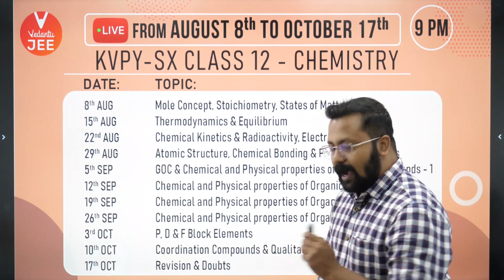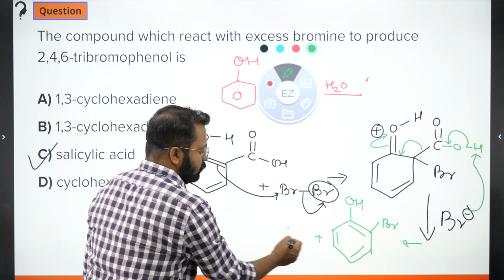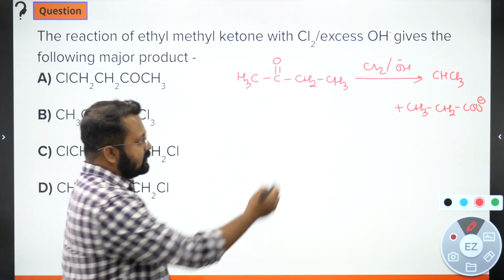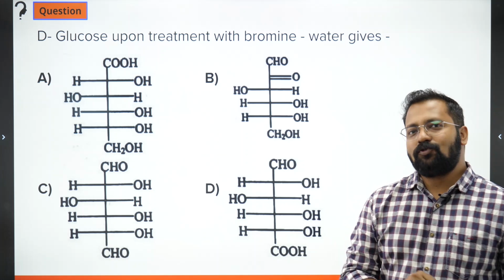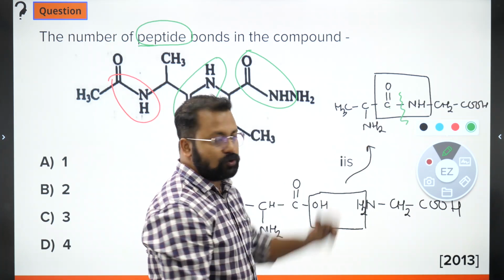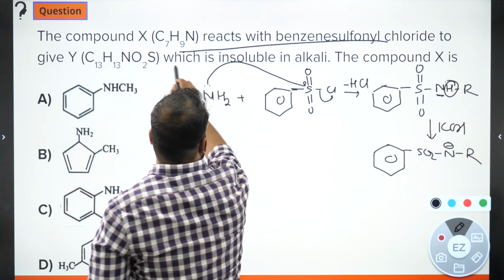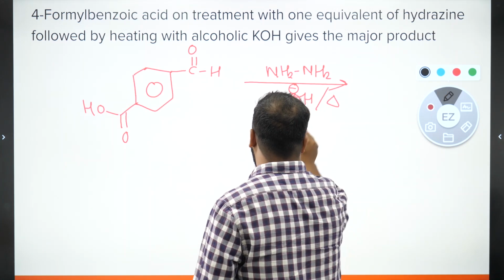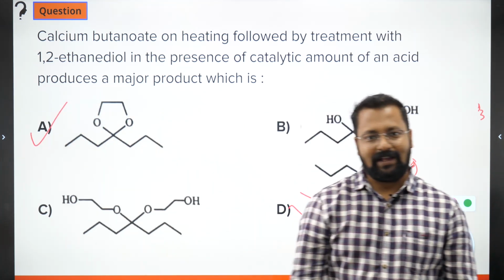KVPY SX Chemistry -L7 | Chemical & Physical Properties of Organic Compounds -3 | KVPY 2019 | IIT JEE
In today's KVPY session, Chemistry Master teacher at Vedantu Saurav sir  is going to give a clear and understandable explanation Chemical and Physical Properties of Organic Compounds for KVPY Chemistry SX Exam 2019. In KVPY SX Chemistry, Chemical and Physical Properties of Organic Compounds topics help us in easily understanding basic concepts and to answer KVPY Exam level questions and get decent marks in KVPY Chemistry SX Exam 2019 & IIT JEE Main and Advanced.

He will guide you through the preparations for KVPY Exam 2019, the entire interview process for KVPY 2019.

Get complete KVPY Chemistry analysis for SX Class 12 with important topic Chemical and Physical Properties of Organic Compounds along with their weightage and difficulty level in KVPY exam 2019. Furthermore, Saurav Sir solves multiple KVPY Exam problems on Chemical and Physical Properties of Organic Compounds.

There are many aspirants who aim to prepare for Kishore Vaigyanik Protsahan Yojana (KVPY) Exam, it has become quite an important exam for all the deserving candidates who want to realize their research potential. Saurav Sir briefs you about all the objectives and benefits of KVPY exam and how to crack KVPY Chemistry SX Exam & IIT JEE Mains Chemistry quickly.

For all the students who are in Class 12 standard. Attempt KVPY Chemistry SX Exam 2019 as it gives a lot of exposure! Try to attempt all the topics which you have mastered.

It’s really great to gain in-depth information about the KVPY exam which you are preparing for. Wouldn’t it be great to learn along with the Master Teacher itself? If you are really into cracking KVPY Scholarship Exam, you shouldn’t miss this one! Boost your KVPY preparation and IIT JEE Main & Advanced always stay ahead of your peers!